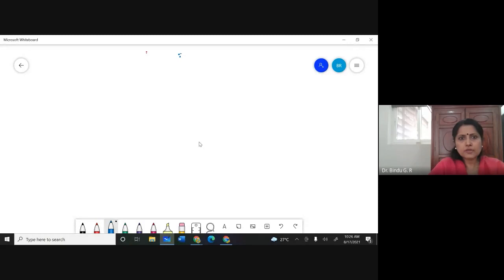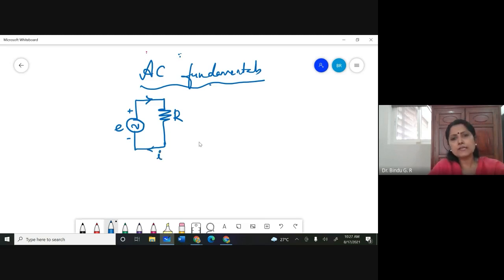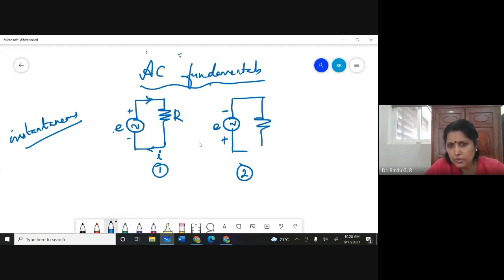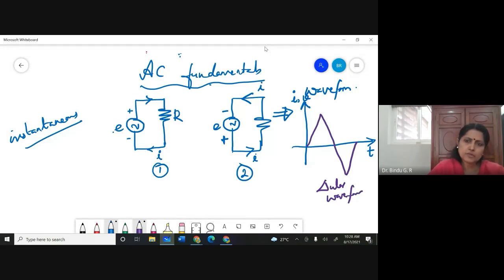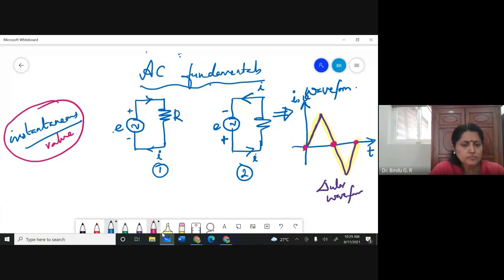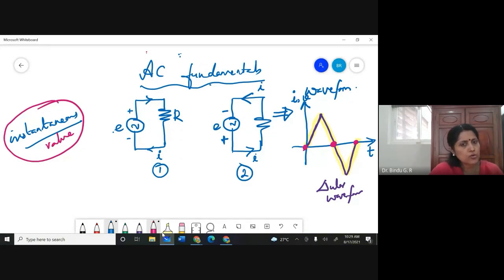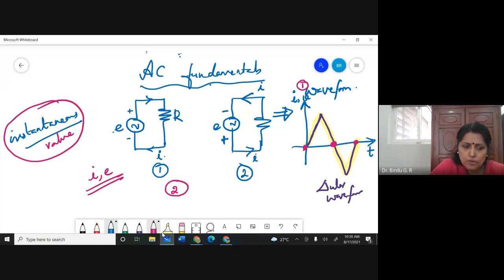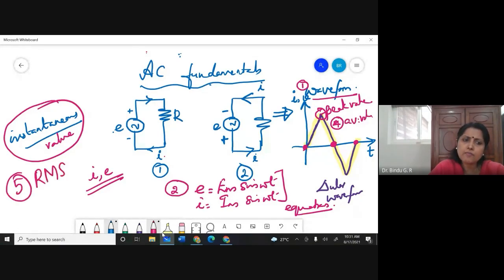AC Circuits-Part I